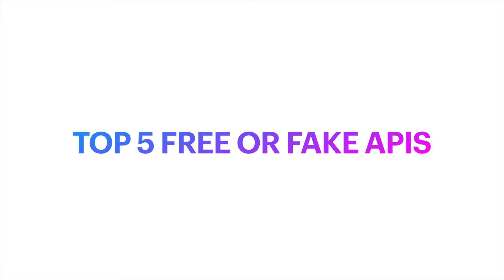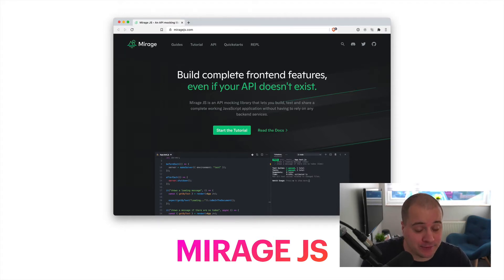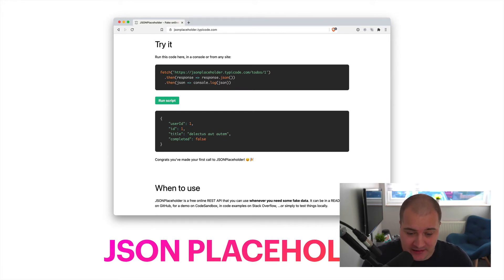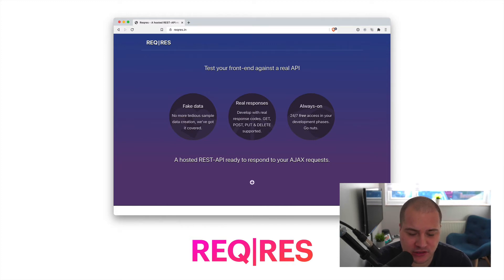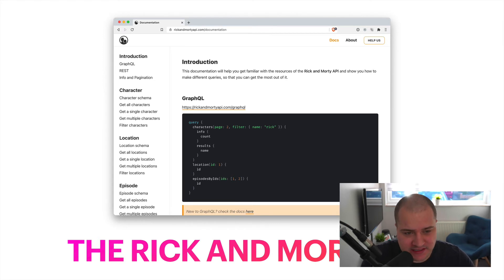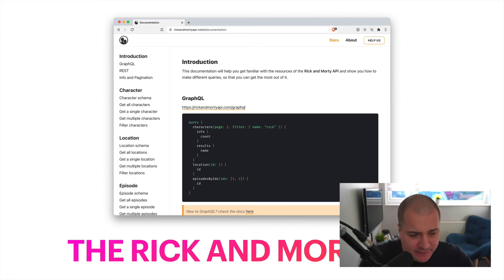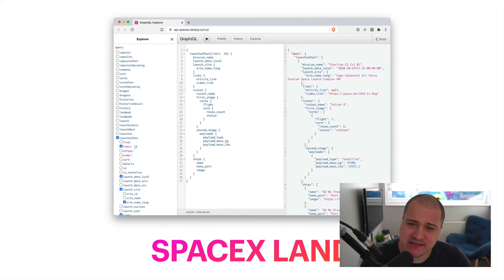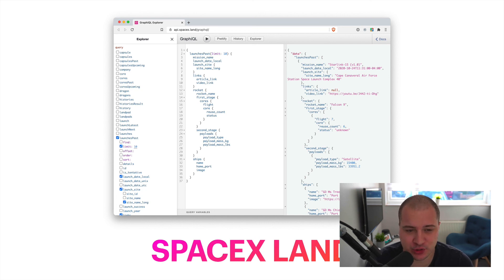Top 5 free or Fake APIs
Here are my top 5 free or fake APIs you can use to build your frontend.

0:00 Intro
0:09 Mirage JS
1:26 SWAPI
2:15 JSONPlaceholder
3:11 REQRES
4:57 Ricky and Morty
7:43 SpaceX Land